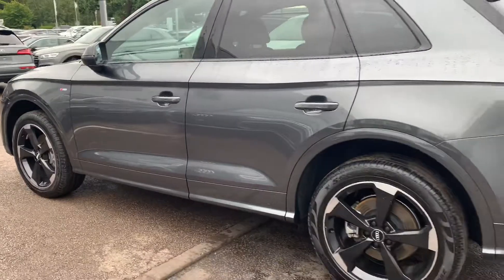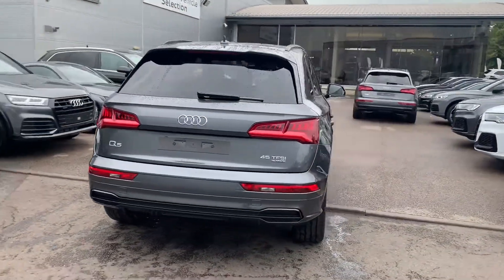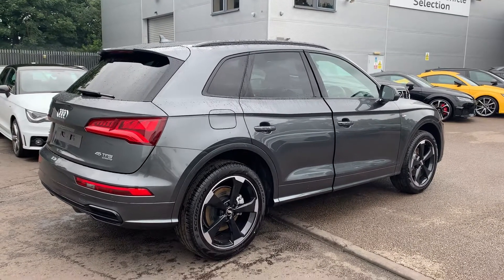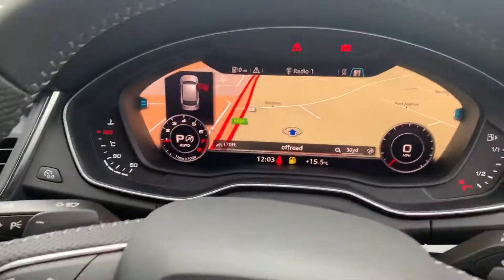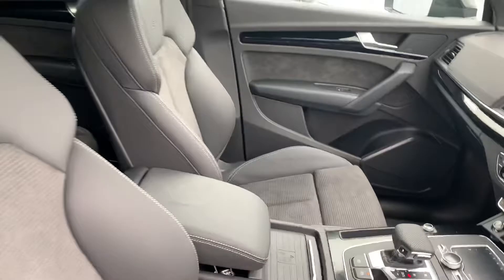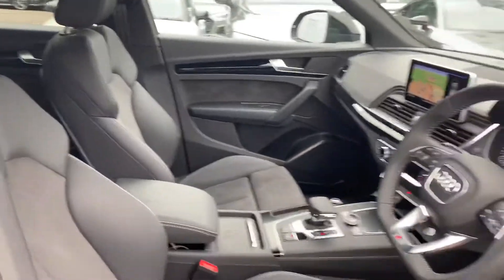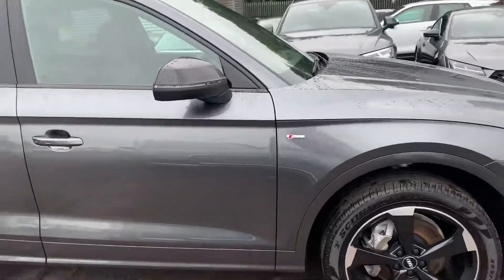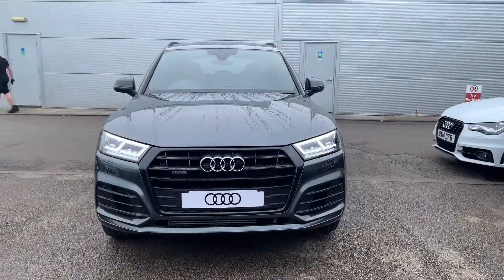New Audi Q5 Black Edition | Crewe Audi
New Audi Q5 2.0 TFSI 45 Black Edition S Tronic quattro (s/s) 5dr in Daytona Grey, for sale from Crewe Audi.